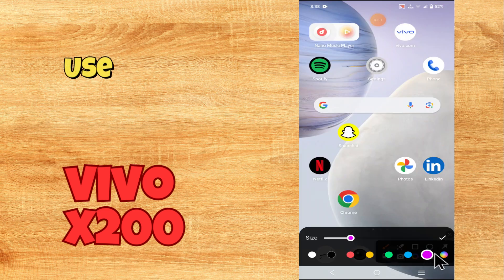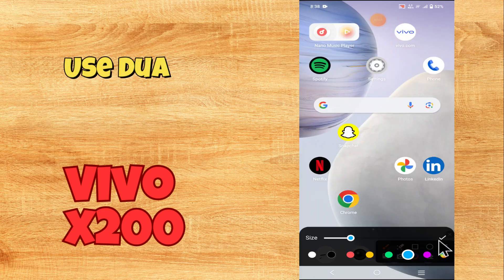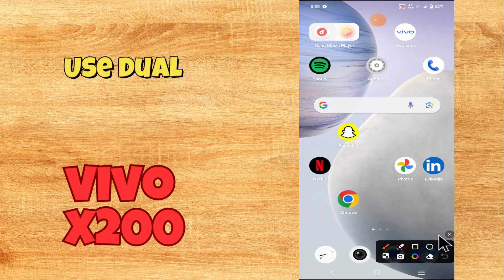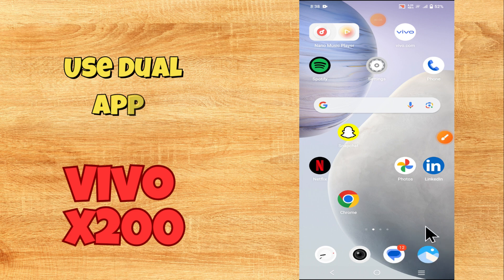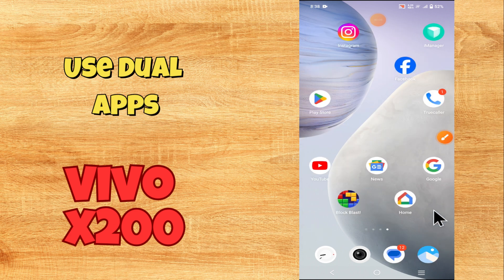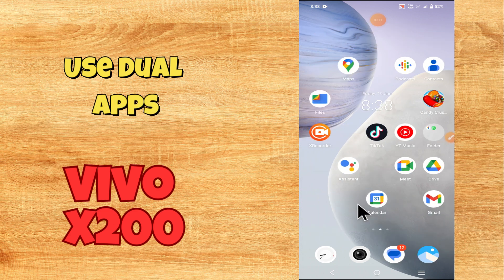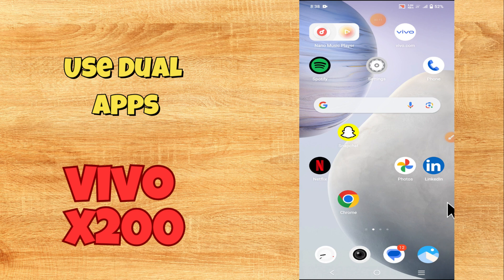How to use dual apps Vivo X200